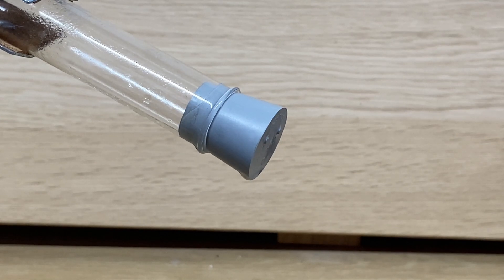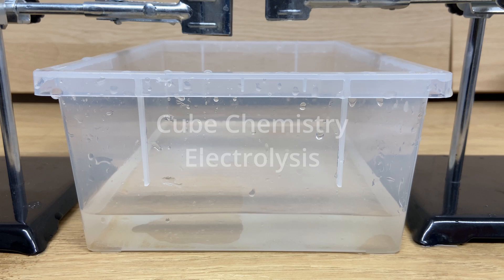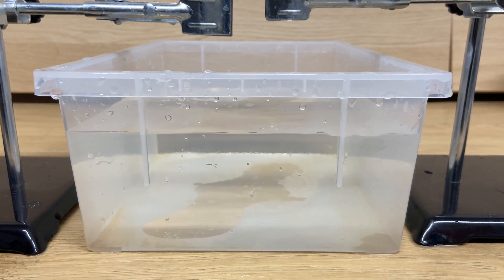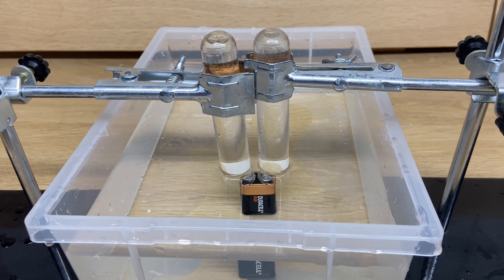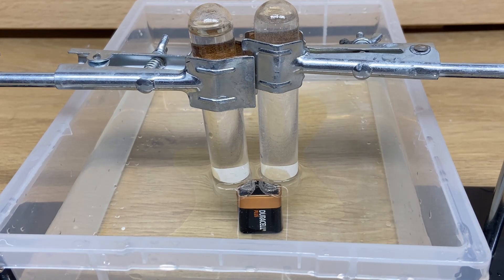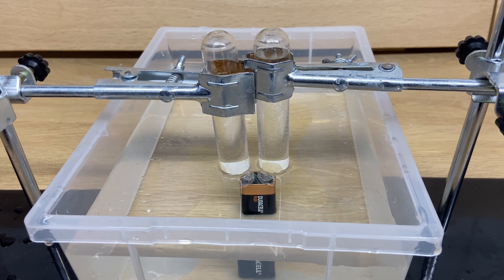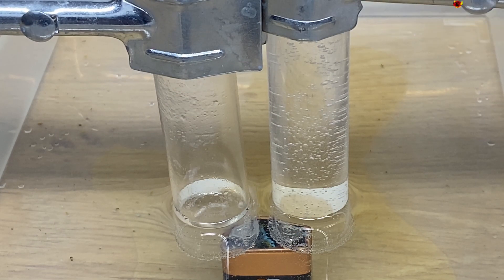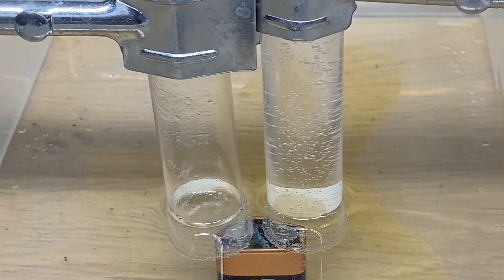Everyday Science: Experimenting with Electrolysis🧪🌊🪫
In this video, we'll explore the fascinating world of electrolysis using simple household items. We'll demonstrate how to perform electrolysis with a 9-volt battery, water, and Epsom salt, and explain the science behind this exciting chemical reaction. Watch as we break down water into hydrogen and oxygen gases and learn about the practical applications of this process.